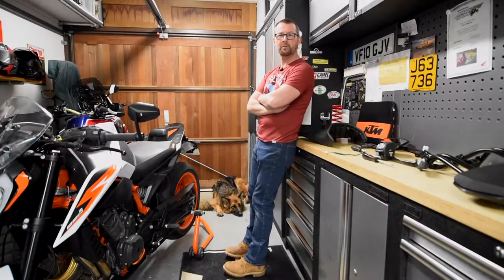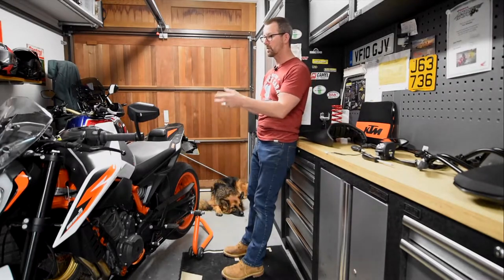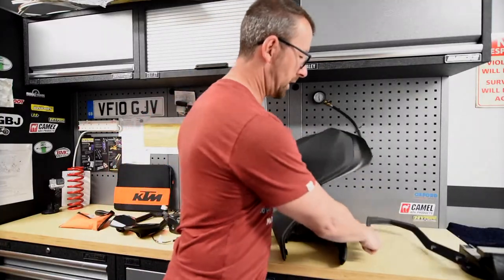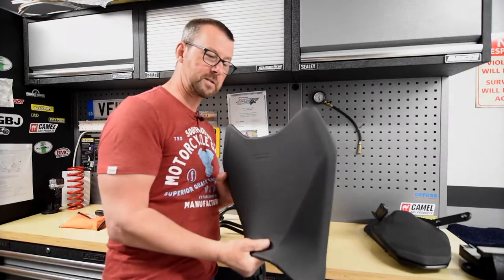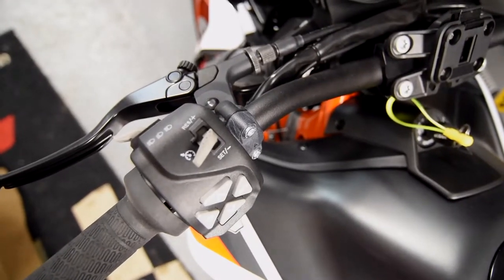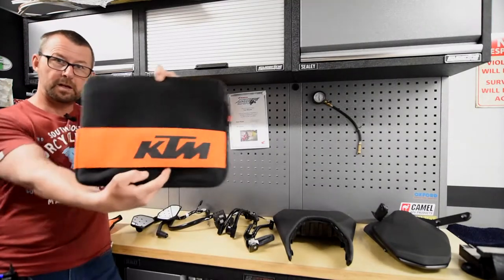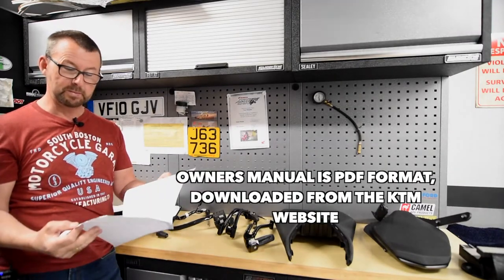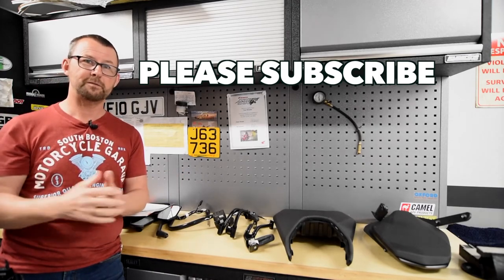VLOG #2 KTM 890R WHAT'S IN THE BOX...MAKE SURE YOU GET ALL THE PARTS!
Hi, I am new to the KTM brand and just vlogging my journey, good and bad!

Having collected my new KTM 890R recently, I returned to dealer to collect the standard bits that came with the bike, namely the pillion foot rests, grab rail and pillion seat. These are normally left off the bike and given to you in a box! Make sure you collect your box.

Also collected all the parts that the power parts replaced.

see below for other vlogs.
VLOG1 my first week of KTM ownership
VLOG 3 how to operate the TFT menu